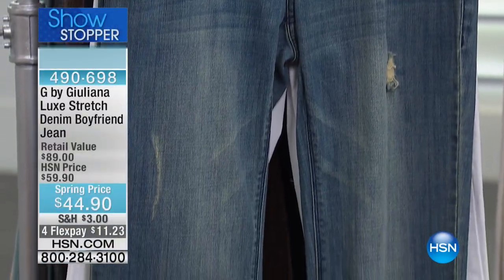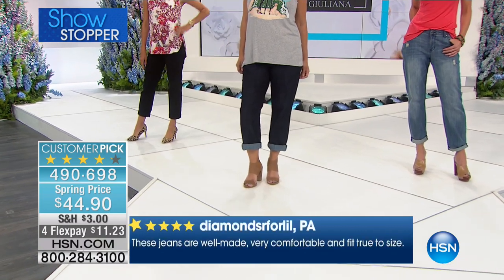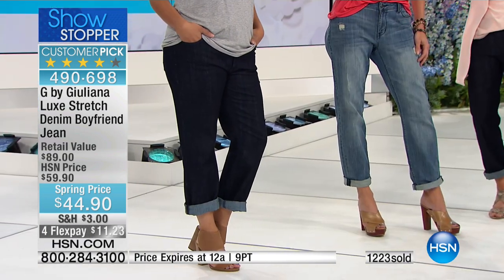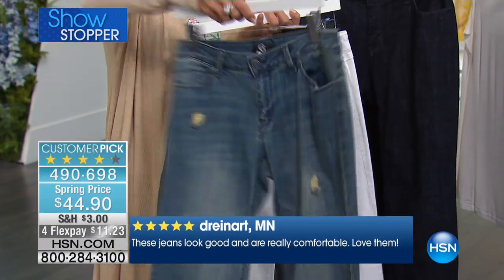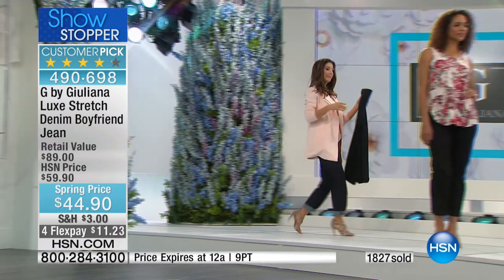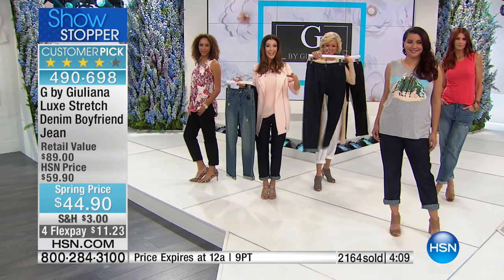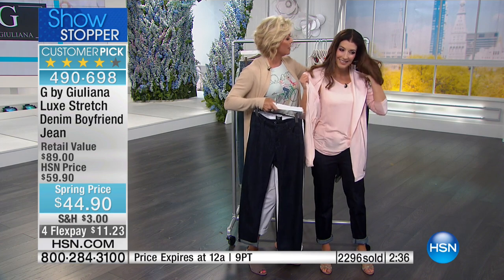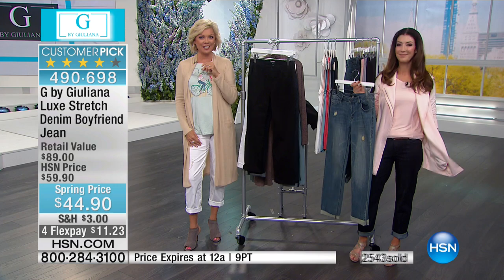G by Giuliana Luxe Stretch Denim Boyfriend Jean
Give your boyfriend back his jeans ... this stylish pair is cut just for you! With a chic, wornin look and adjustable rolled cuffs, you can dress...